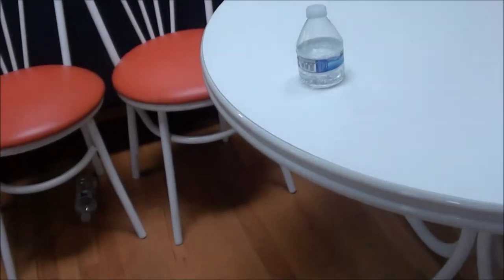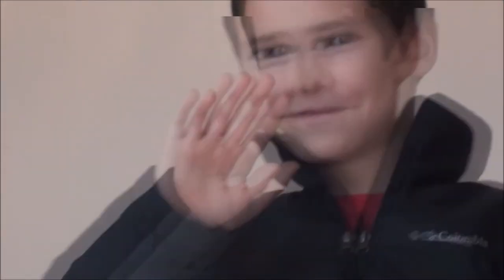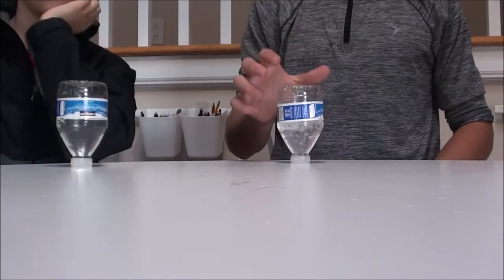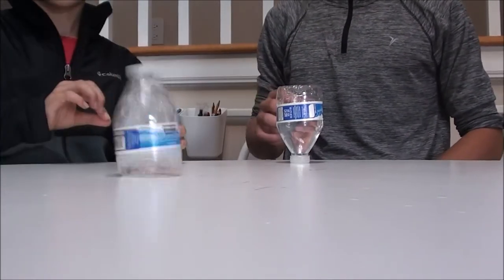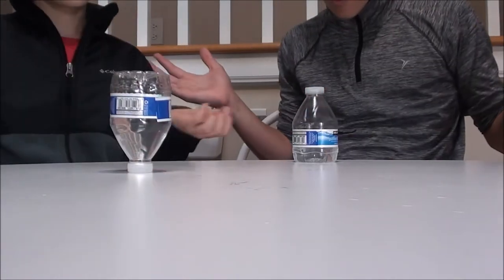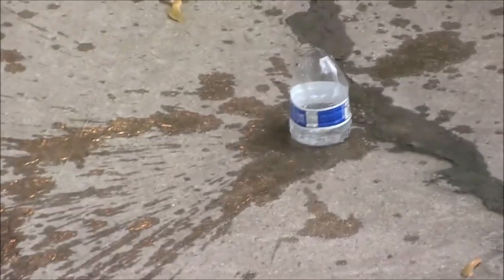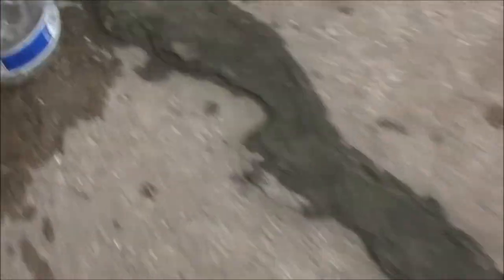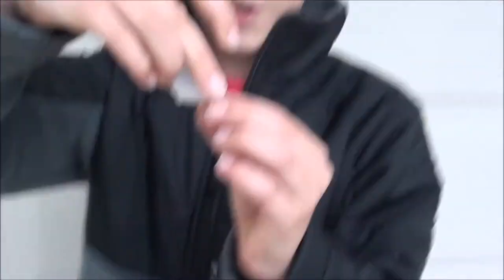Water Bottle Flip Trick Shots 2 (INSANE)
Hey Guys! I hope you enjoyed these insane water bottle trick shots! The trick shots were crazy. Thanks!

Hey Guys! I hoped you enjoyed this video! Thank you guys all for watching and Peace Out!